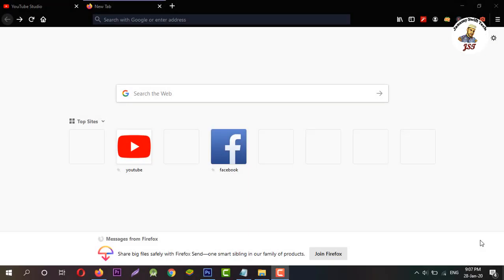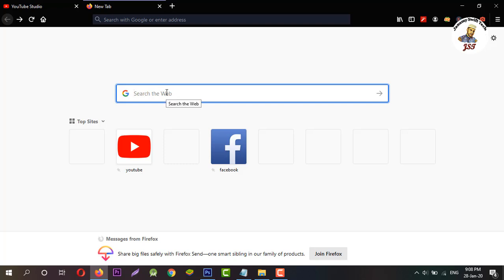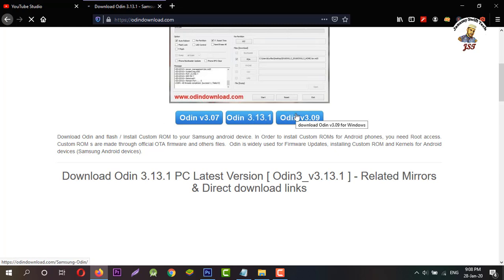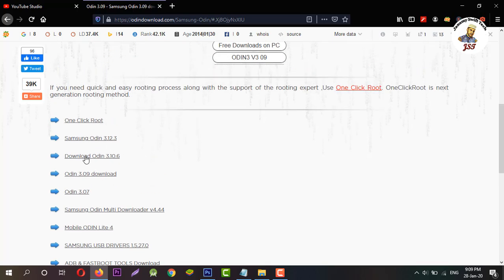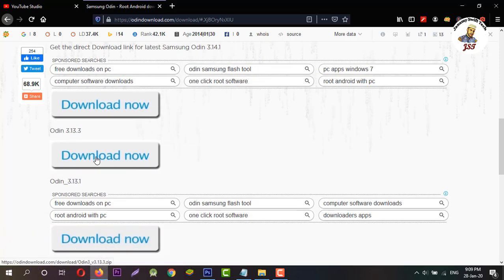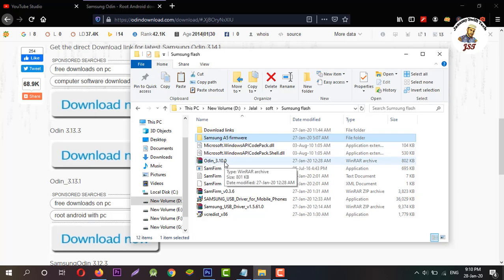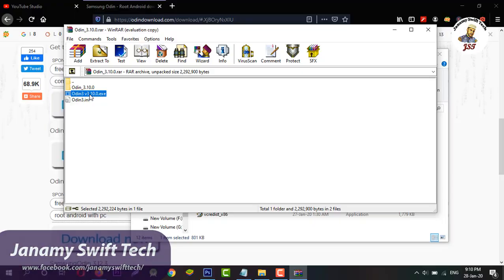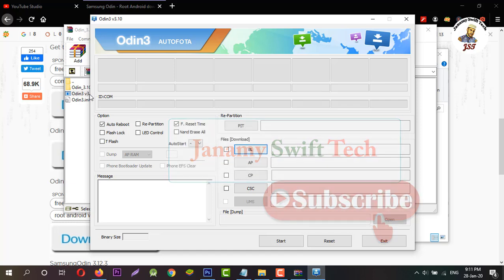Odin Latest Version 100% Free Download - How to Use Odin Download and Install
odin free download
odin 3 07 download
odin flash
odin download xda
odin3 free download for pc 64 bit
how to use odin
odin software free download windows 7
odin root
odin droidviews
samsung usb driver
odin for mac
odin setup connection
odin download helper
root with odin
samsung s7582 odin download
one click root method odin
odin samsung download s7
samsung odin rooting tutorial
odin unsupported dev type s7
download samsung drivers
odin stuck at setup connection
vn rom tool
samsung flash tool without box
samsung back to stock rom
samsung stock firmware
odin3 v3.07 free download
how to use odin3
odin3 v3.04 download
odin free download
odin3_v3 13.1 zi
odin3 v107
odin 1.85 download
android mtk odin
flash stock rom
samsung firmware pangu
download odin 3.12 5
bypass frp by pluk apk download
samsung j200g flash file
fast unlocker frp bypass apk
odin3 all version
odin3 v3 11.2 free download
descargar odin 33